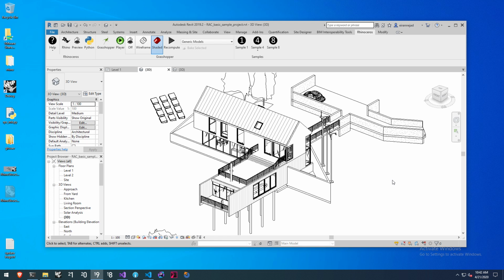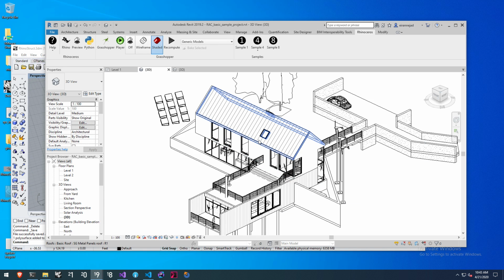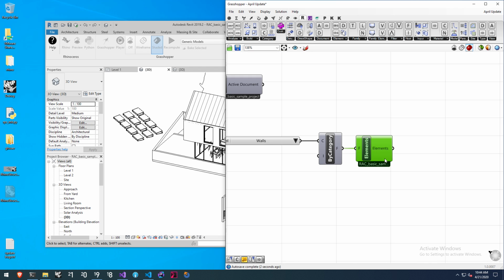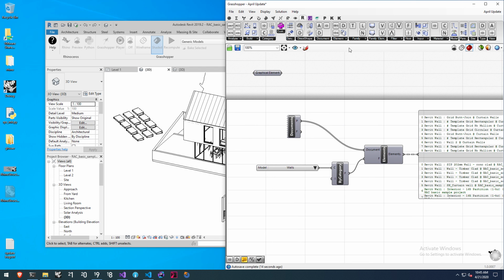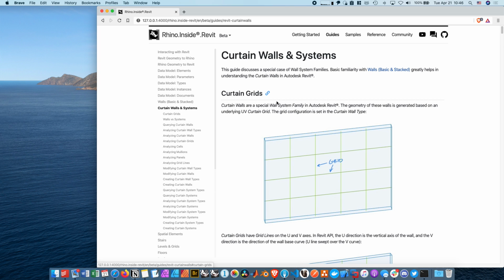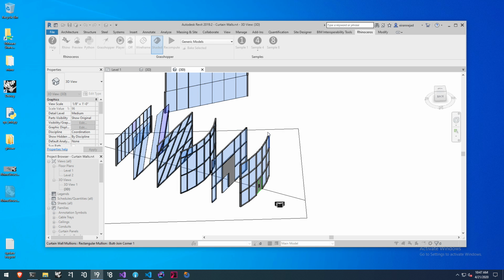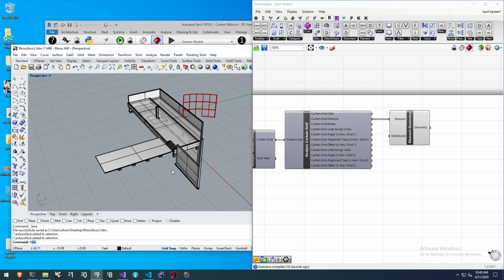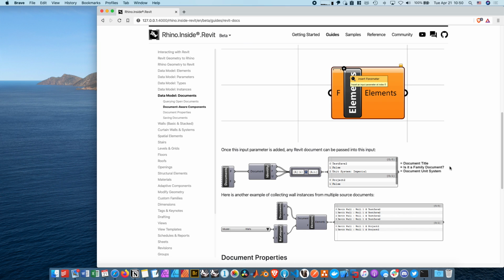Rhino.Inside.Revit Updates (April 2020)